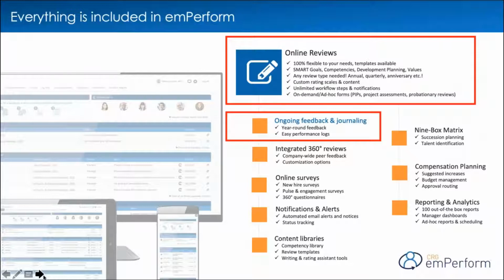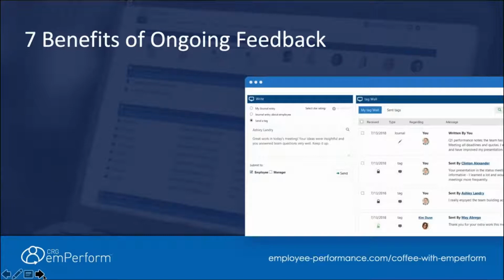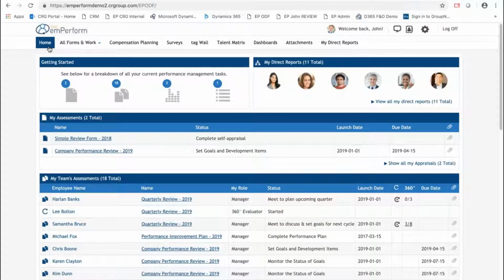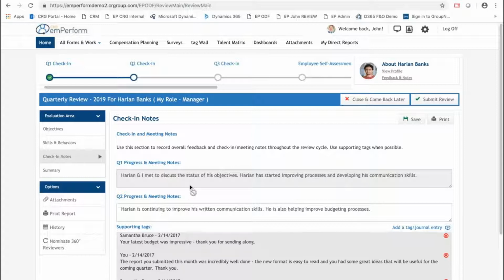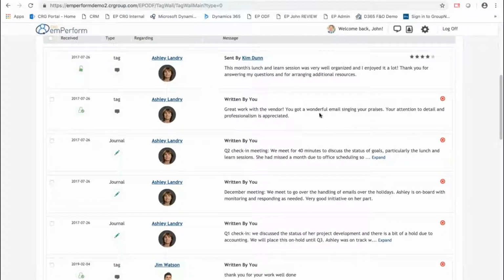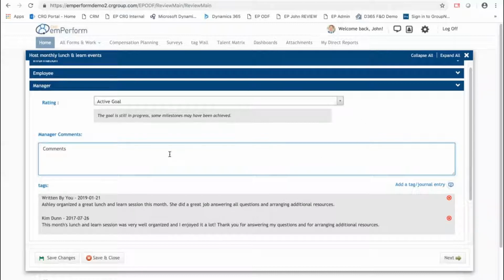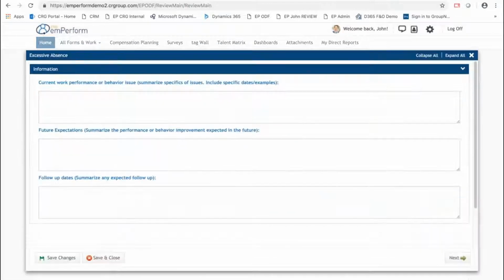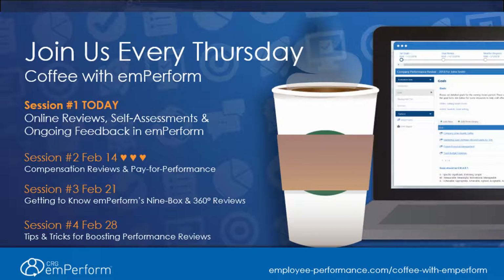Coffee with emPerform Session 1: Employee Reviews Self Assessments and Ongoing Feedback